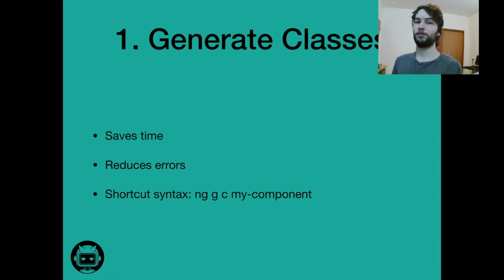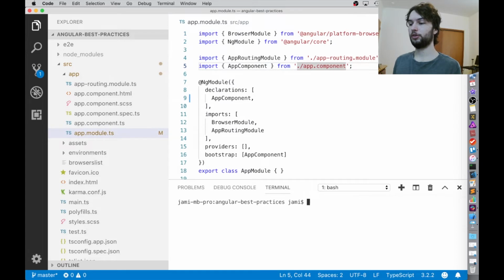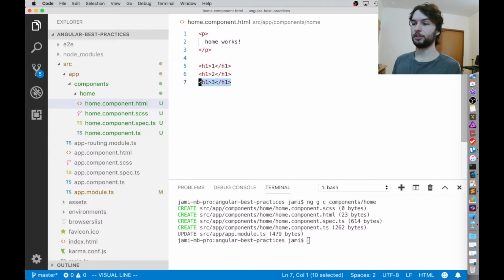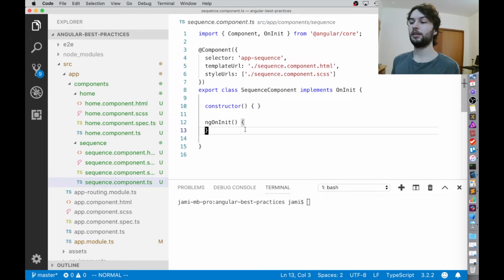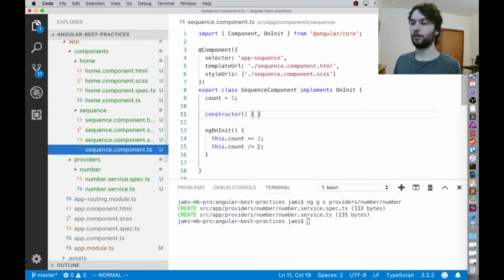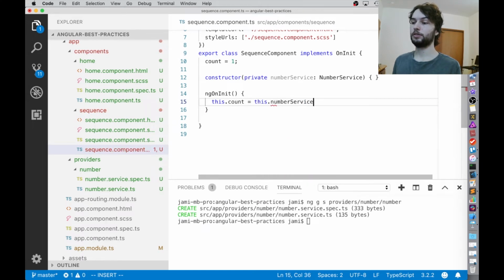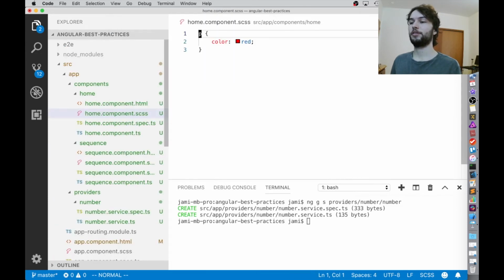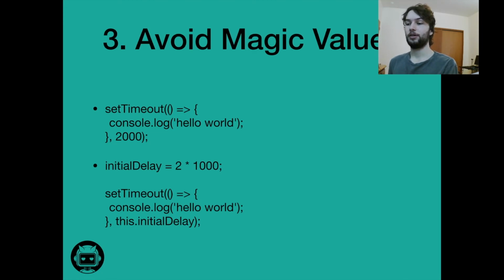5 Angular Best Practices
Learn to optimize your productivity and sanity while programming in angular. What I've learned after a decade of programming. Learn my 5 recommended best practices for angular (ngx).